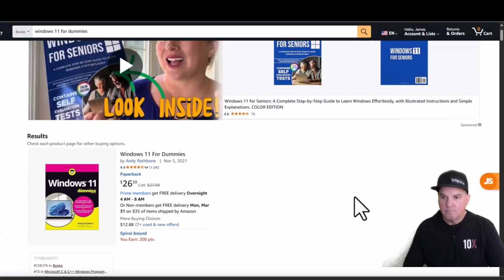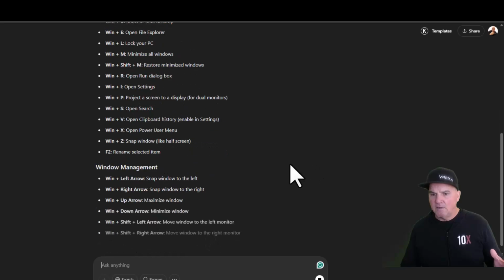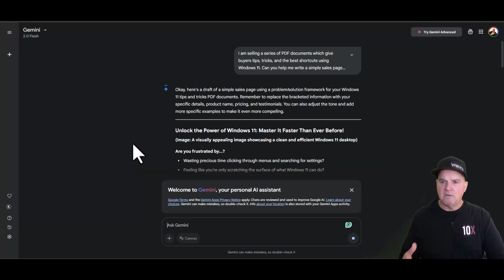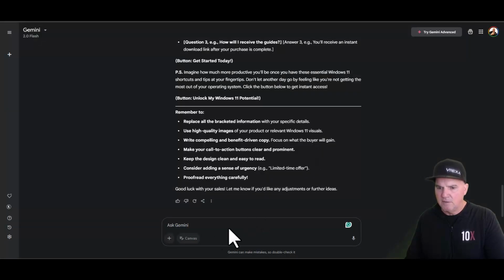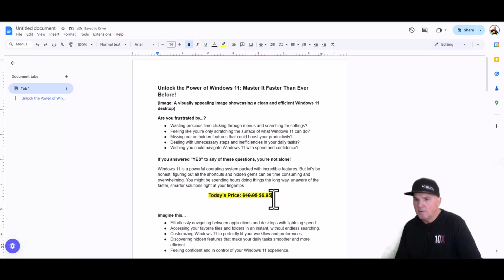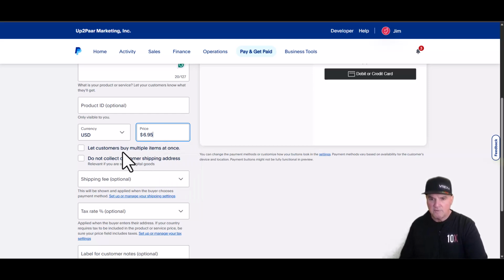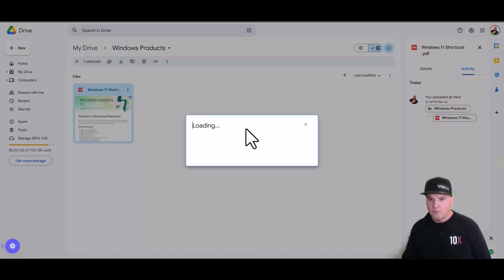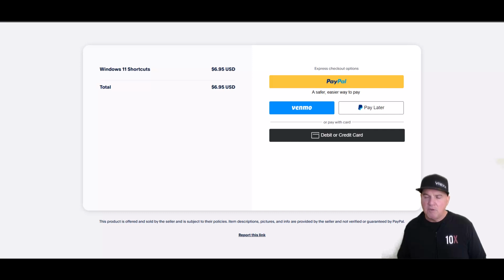Best Way To Make Money While You Sleep Using ChatGPT [For Beginners]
How to make money online with ChatGPT creating Cheat Sheets. Best 2025 Side Hustles Using ChatGPT with Step by Step Guide. Free Training: #1 Way To Make Money TODAY (BRAND NEW)

In this video, I’ll show you the most UNDERRATED AI money-making method — creating easy cheat sheets for Windows 11 using ChatGPT and Canva. It’s beginner-friendly, fast, and people are already paying for these simple solutions!

Here’s what you’ll learn:
✅ Why AI-generated cheat sheets are the perfect low-effort product.
✅ Step-by-step guide to create a valuable Windows 11 cheat sheet (or any other topic!).
✅ How to build a sales page and payment link using free tools like Google Docs and PayPal — no website or coding required!
✅ The best strategies to market your cheat sheets to seniors, beginners, and tech-challenged users who NEED this info.

🚀 No experience? No problem! Stop overcomplicating AI. This is your shortcut to making money online, even if you're starting from zero.

👉 Watch now and start selling your AI-powered cheat sheets today!

🚀 Discover How to Make $1,000 A Day Using AI!

📢 Join the Free 5-Day AI Challenge!
Get exclusive training, a free checklist, and access to our private group.

1) Check your Spam Folder
How To Start An AI Automation Agency in 2025 - LIVE Weekly Coaching Calls FREE - Ask How or Sign up

How to Start an AI Agency  with NO Technical Skills. All you need is a computer and cell phone to work from anywhere you want to.